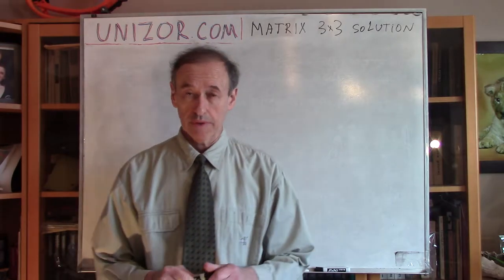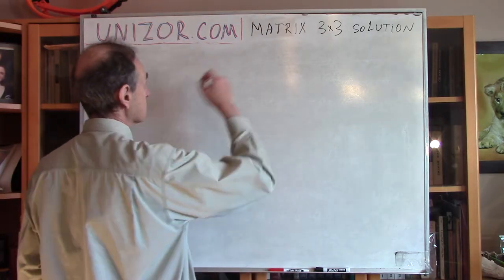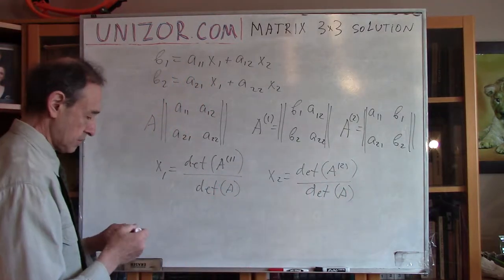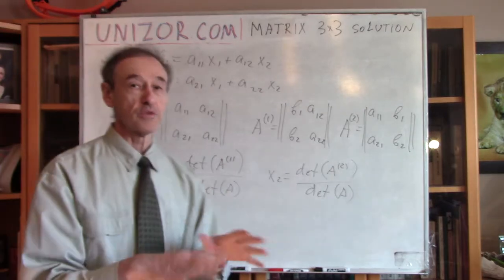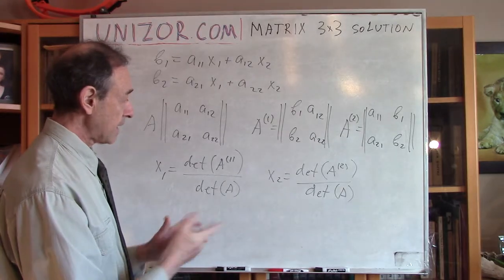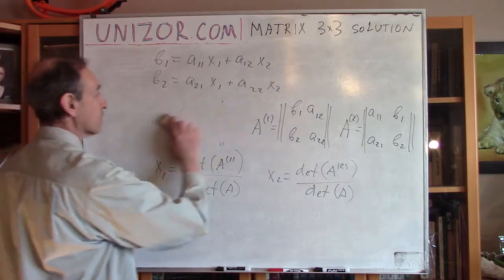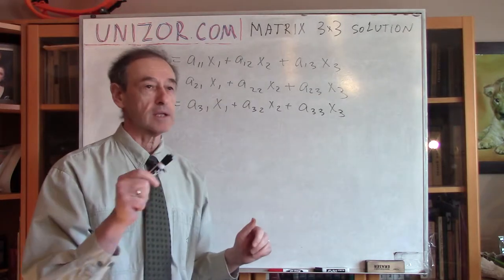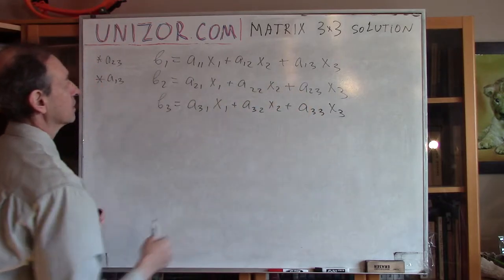Unizor - Matrices - 3x3 Solution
Let's find a unique solution to our system of 3 linear equations with 3 unknown variables.
b1 = a11·x1+a12·x2+a13·x3
b2 = a21·x1+a22·x2+a23·x3
b3 = a31·x2+a32·x2+a33·x3

Exactly as when we introduced a concept of a determinant for a 3x3 matrix, let's reduce it to a system of two equations with two variables by getting rid of variable x3.
Obviously, not all coefficients at x3 equal to zero (otherwise, we would have a system of three equations with two variables, which does not promise any fruitful results). Assume for definiteness that a13 is not zero. So, knowing x1 and x2, we can find x3 from the first equation.

Multiply the first equation by a23, the second equation - by a13 and subtract the second from the first getting
b1·a23 − b2·a13 =
(a11·a23−a21·a 13)·x1 +
(a12·a23−a22·a13)·x2

Analogously, multiply the first equation by a33, the third equation - by a13 and subtract the third from the first getting
b1·a33 − b3·a13 =
(a11·a33−a31·a13)·x1 +
(a12·a33−a32·a13)·x2

Now we can find solutions for x1 and x2 from the two equations above that contain only these two unknown variables.
Multiplying the first equation by (a12·a33−a32·a13), second - by (a12·a23−a22·a13) and subtracting the second one from the first, we get rid of x2 and obtain
(b1·a23−b2·a13) ·
·(a12·a33−a32·a13) −
− (b1·a33 − b3·a13) ·
·(a12·a23−a22·a13) =
(a11·a23−a21·a 13)·
·(a12·a33−a32·a13)·x1 −
− (a11·a33−a31·a13)·
·(a12·a23−a22·a13)·x1
If you think that solving this equation is a straight forward but extremely tedious procedure, you are right. But so is cross-country skiing for 50 km at Winter Olympic Games. Yet, the real sportsmen do it to prove their skills, and some become champions.

Opening parenthesis in the above equation:
b1a12a23a33−b1a13a23a32−
−b2a12a13a33+b2a13a13a32−
−b1a12a23a33+b1a13a22a33+
+b3a12a13a23−b3a13a13a22 =
= (a11a12a23a33−a11a13a23a32−
−a21a12a13a33+a21a13a13a32−
−a11a12a23a33+a11a13a22a33+
+a31a12a13a23−a31a13a13a22)·x1

In the above equation the first and the fifth members of the sums on the left and on the right cancel each other. After that we notice that every member contains a13, which we assumed is not zero at the beginning and, therefore, the whole equation can be divided by it with the following result:
−b1a23a32−b2a12a33+
+b2a13a32+b1a22a33+
+b3a12a23−b3a13a22 =
= (−a11a23a32−a21a12a33+
+a21a13a32+a11a22a33+
+a31a12a23−a31a13a22)·x1

And, regrouping the members of the sums, the solution of the above equation for x1 looks like this:
(b1a22a33+b2a13a32+b3a12a23−
−b1a23a32−b2a12a33−b3a13a22)/
/(a11a22a33+a21a13a32+a31a12a23−
−a11a23a32−a21a12a33−a31a13a22)
Notice that the denominator is a determinant of the matrix of coefficients of our system of linear equations A and, therefore, the solution for x1 can be represented as
(b1a22a33+b2a13a32+b3a12a23−
−b1a23a32−b2a12a33−b3a13a22) /
/ det(A).

There is another interesting detail we can notice. If we replace coefficients at x1 (a11,a21,a31) with corresponding values of the free members in each equations (b1,b2,b3) then the determinant of a new 3x3 matrix is the numerator of a solution for x1.
More illustratively, let A(1) be a matrix
b1 a12 a13
b2 a22 a23
b3 a32 a33

Then the solution for variable x1 looks like this:
x1 = det(A(1)) / det(A)

Similar formulas can be derived for other two variables.

Let A(2) be a matrix
a11 b2 a13
a21 b2 a23
a31 b2 a33

Then the solution for variable x2 looks like this:
x2 = det(A(2)) / det(A)

Let A(3) be a matrix
a11 a12 b1
a21 a22 b2
a31 a32 b3

Then the solution for variable x3 looks like this:
x3 = det(A(3)) / det(A)

These expressions constitute complete solution for a system of 3 linear equations with 3 variables.